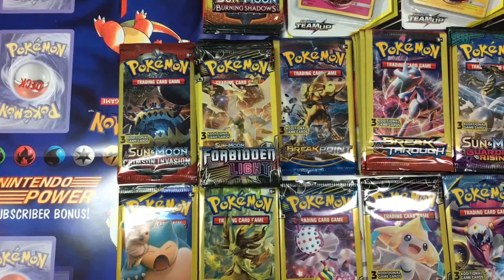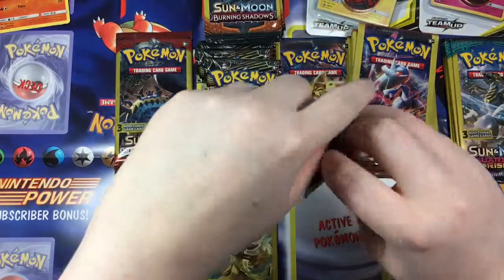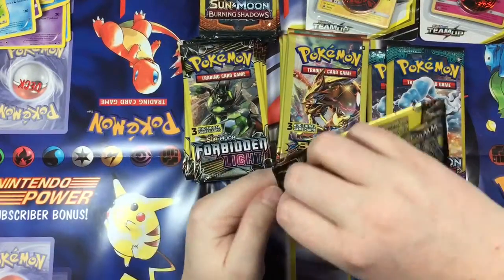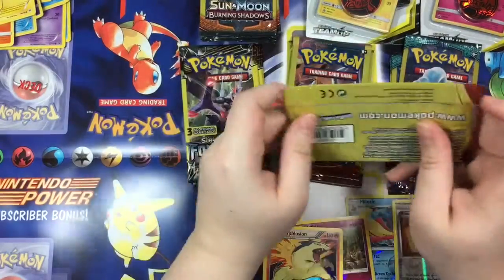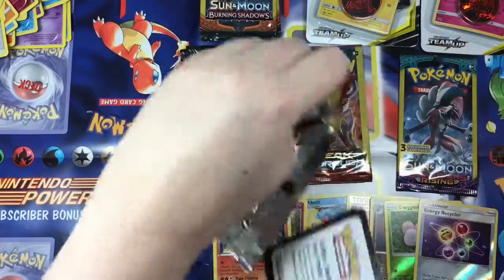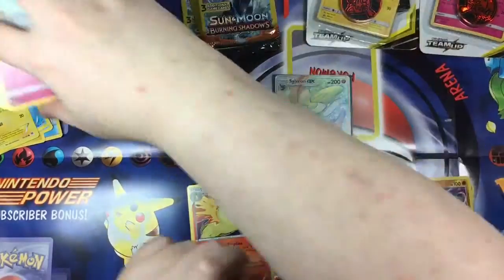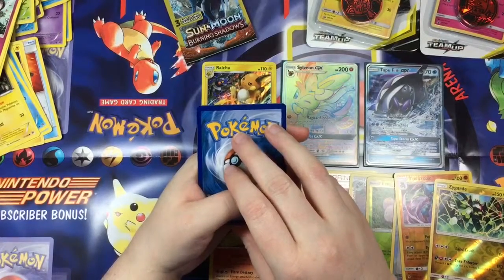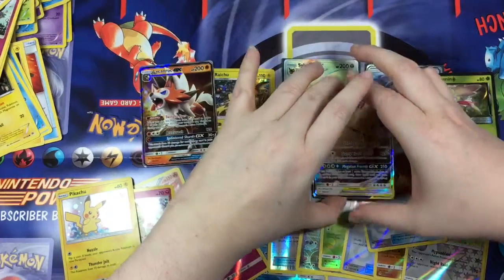TONS OF DOLLAR STORE CARD PACKS!! FIRST HYPER RARE RAINBOW FROM A DOLLAR TREE PACK!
So after going to the comic and card store and giving away all of my non holo commons and rares along with some reverse holos to some kids I went to two dollar stores and not only sorted their Pokémon cards but I also bought a bunch!!

Sylveon GX Hyper Rare my fav of the eeveelutuons!!
Worth around 12-15 a graded mint 10 in March sold for 75 US.